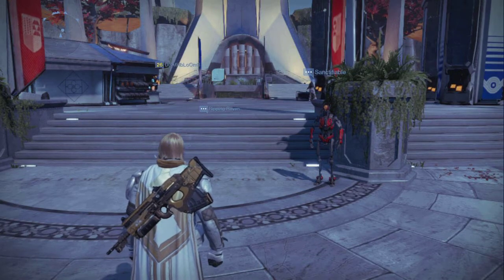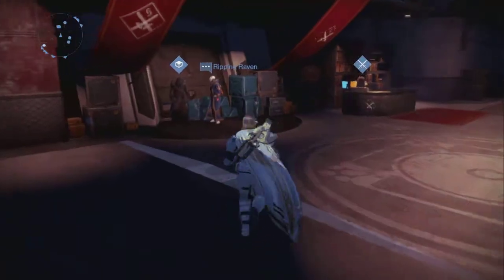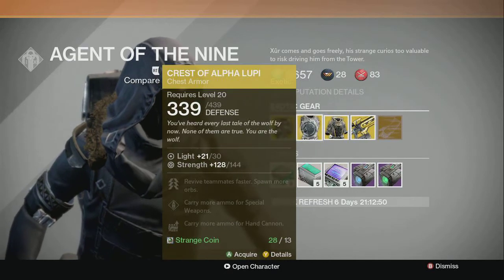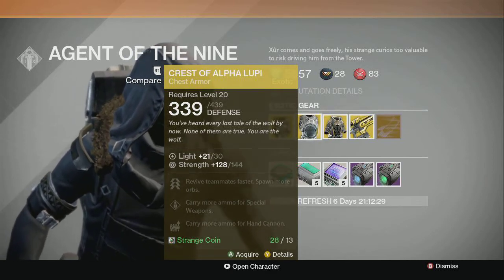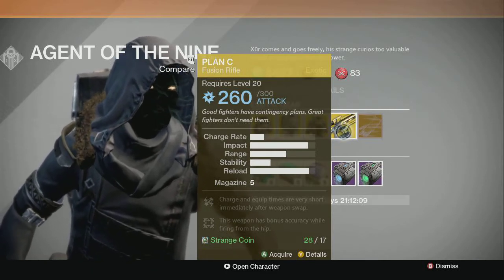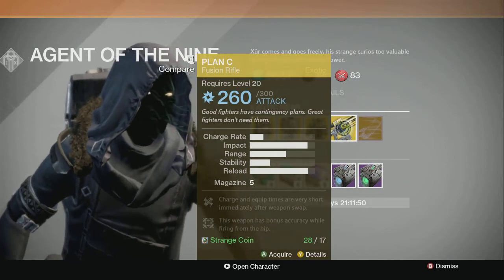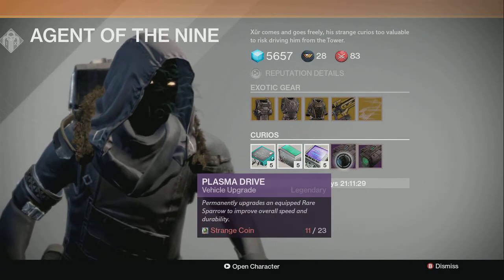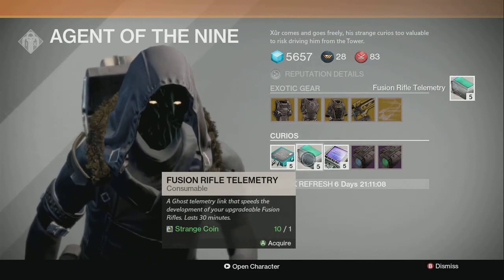XUR WHERE ARE YOU?! (DESTINY) EXOTIC ENGRAM MERCHANT PLAN C! WEEK 8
If there is a plan c where the hell are my other 2 options!?